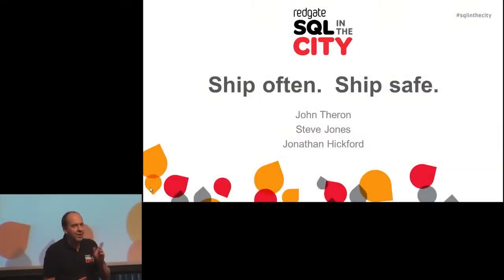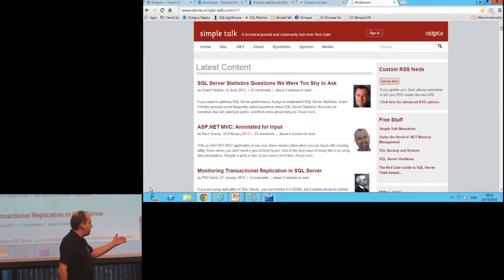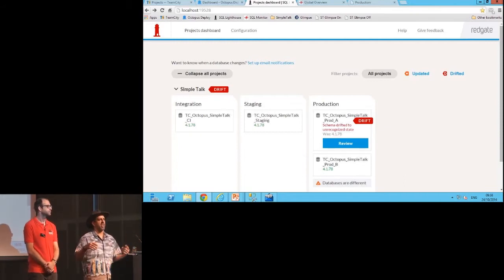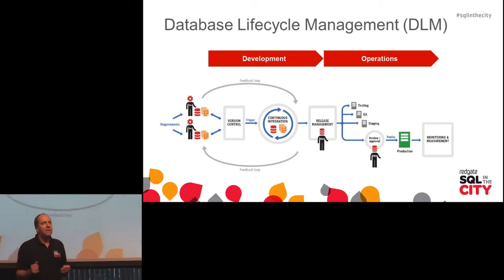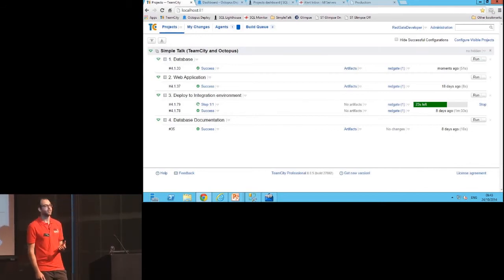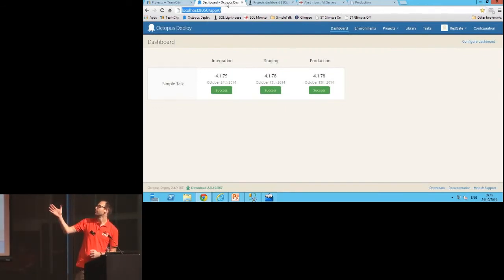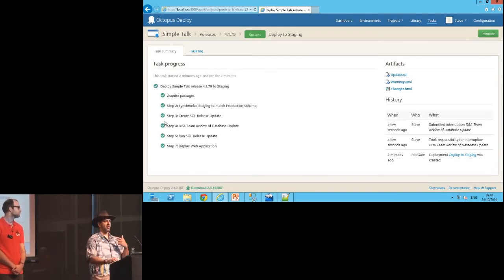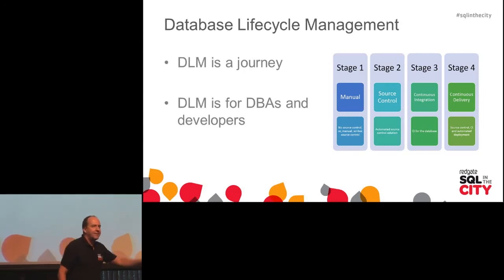SITC LDN 2014 - 1. Ship often, ship safe - John Theron, Steve Jones, Jonathan Hickford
Steve Jones, SQL Server MVP, and John Theron, President at Red Gate, talk about how to ship your database often, and ship it safely.